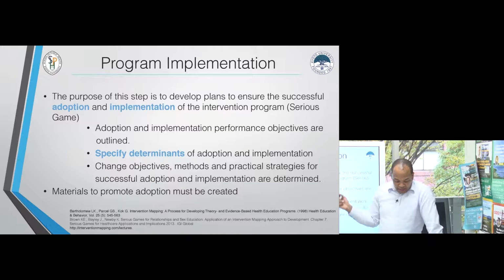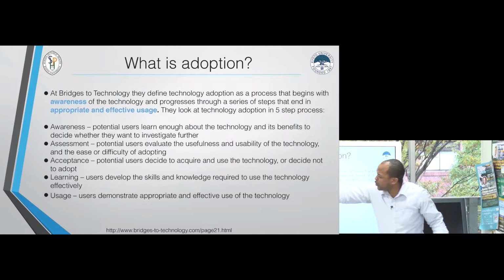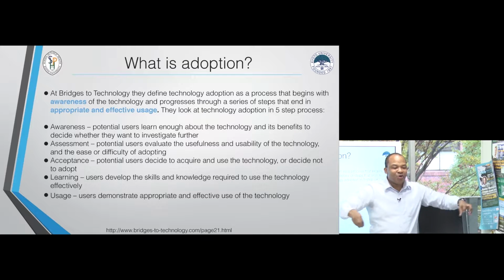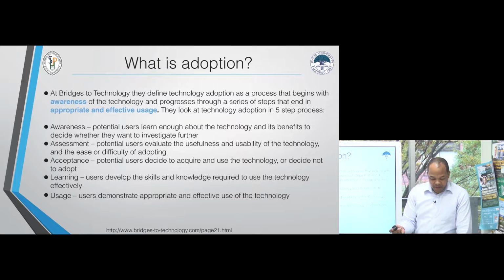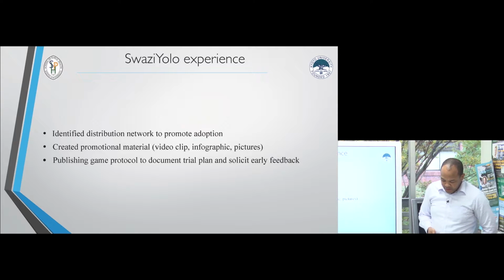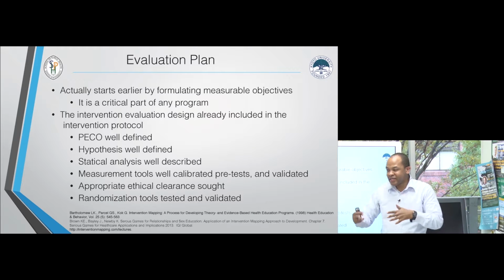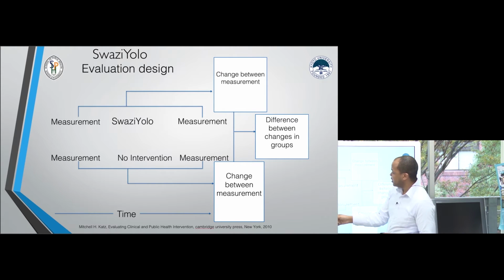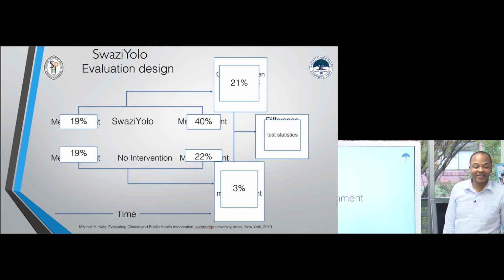Kyoto University "Game for health: Introduction to serious game in public health" Oct. 21, 2016 -04